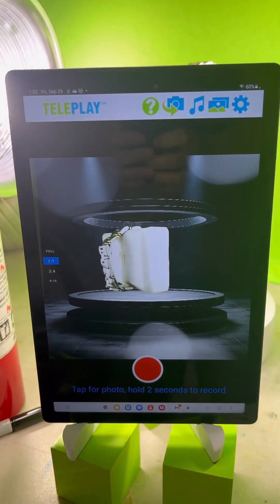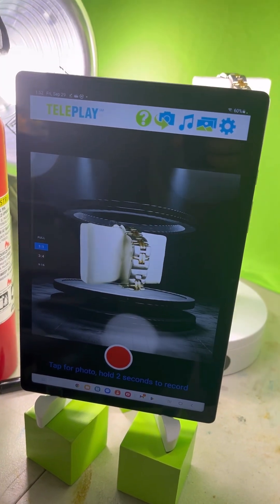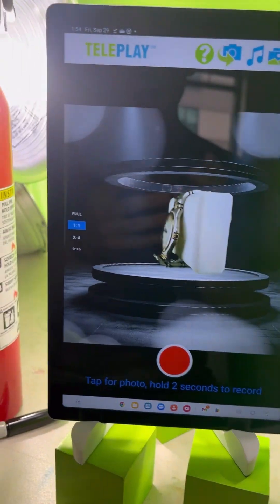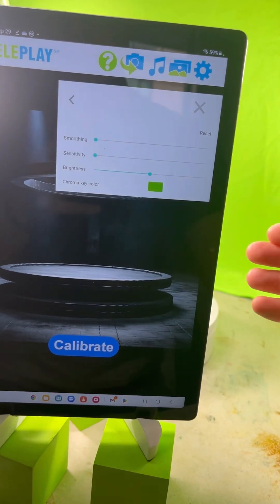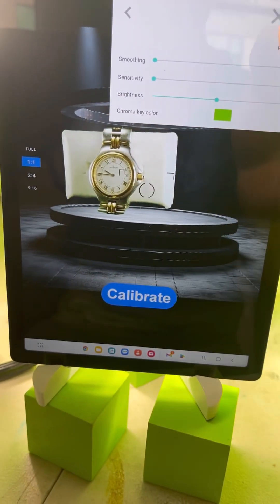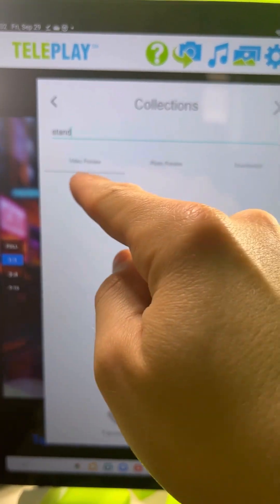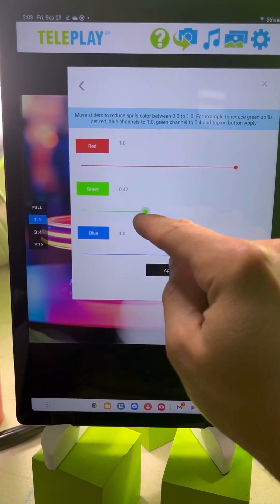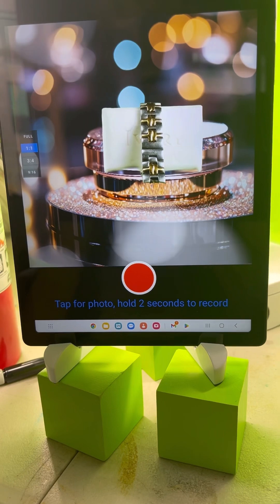Watch in Teleplay!